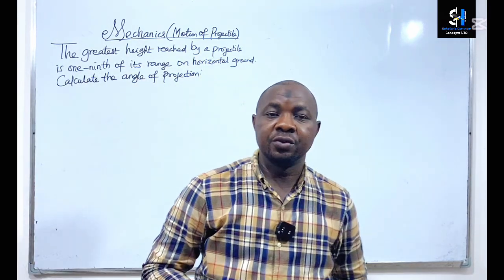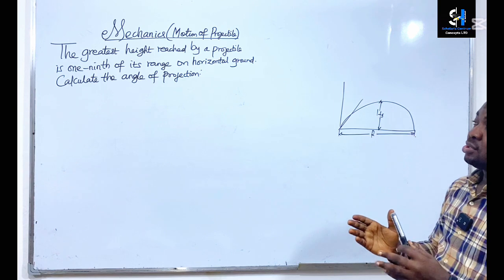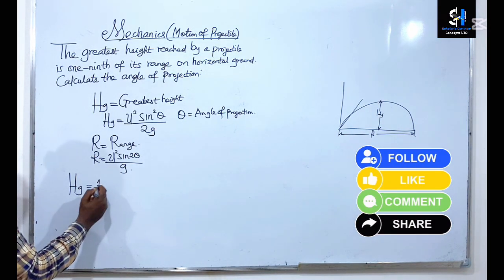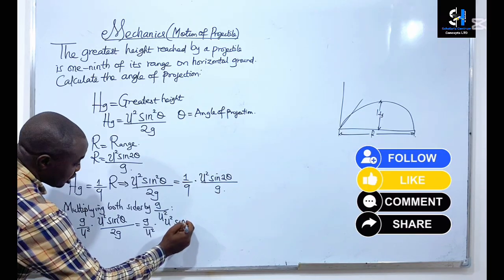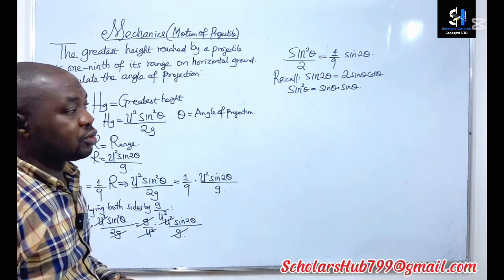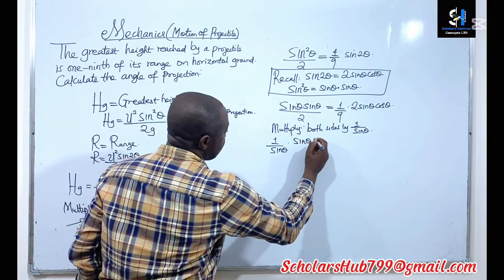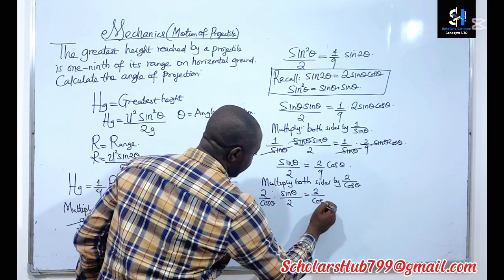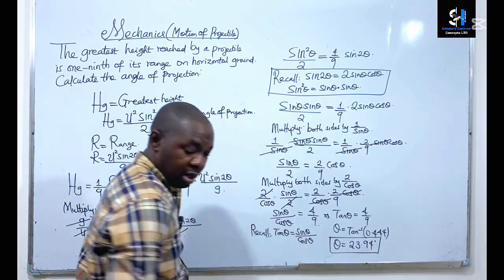PHYSICS 📍 MECHANICS (Motion Of Projectiles)📍 LESSON 12📍 Problem Solving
This is a question on motion of a projectile in which we are asked to calculate the initial velocity of projection.

Basic Concepts:
Greatest Height H=u²sin² α /2g
Range R=u²sin2α/g
Where:
R= horizontal Range
α= angle of projection
u= initial speed